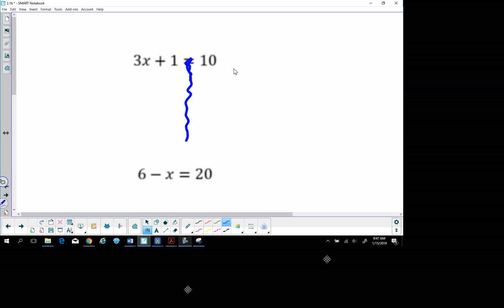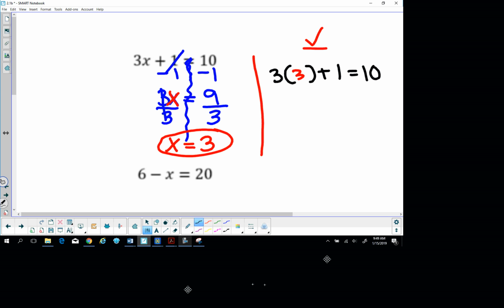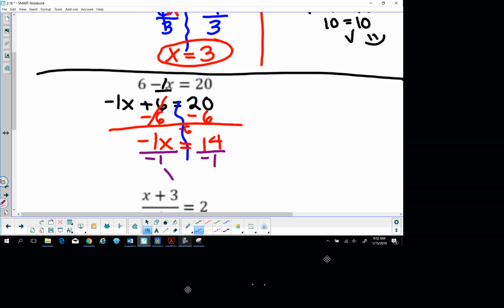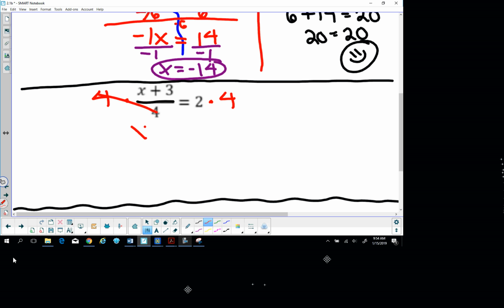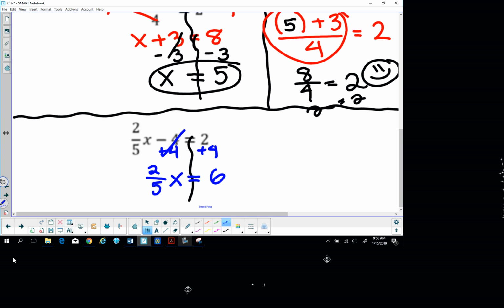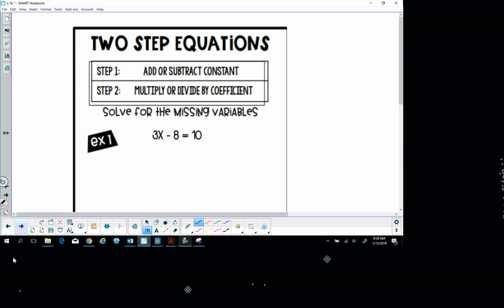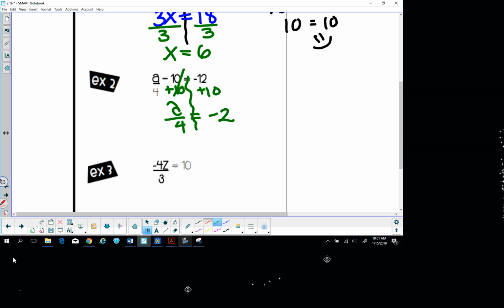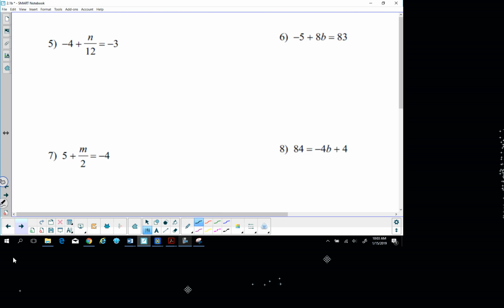2 1b Two Step Equations